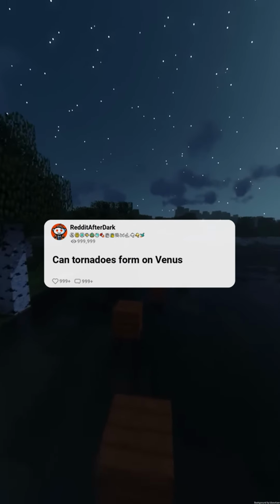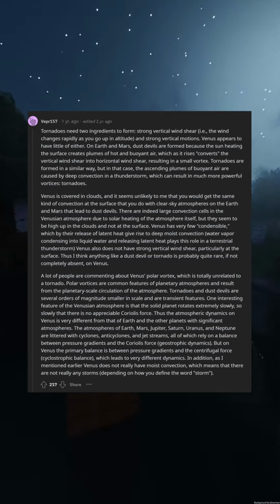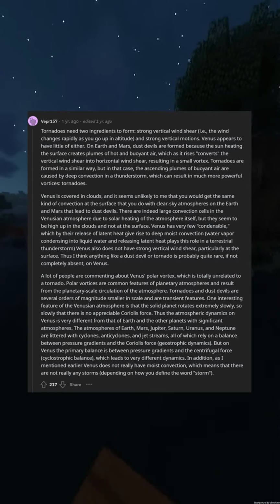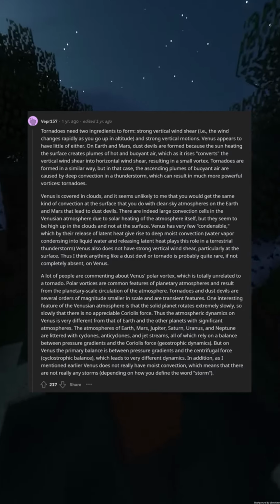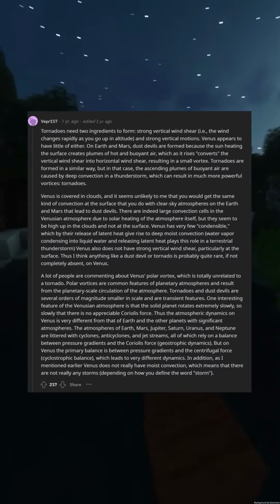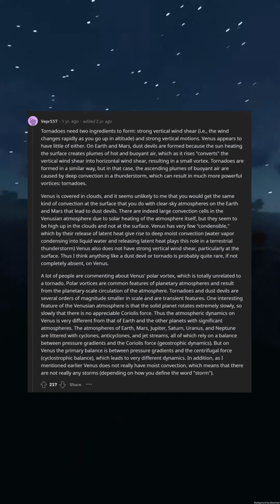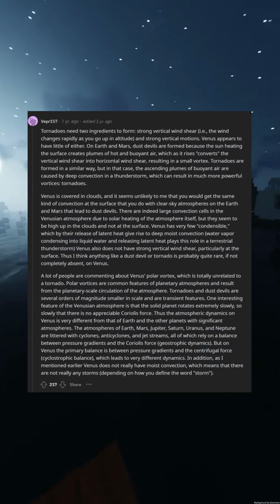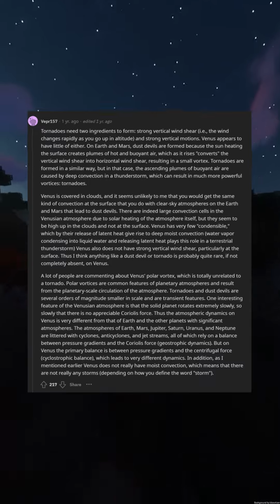Tornadoes on Venus? 🌪️🤯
Could the scorching temperatures and crushing pressure of Venus give rise to swirling tornadoes? Find out in this short!